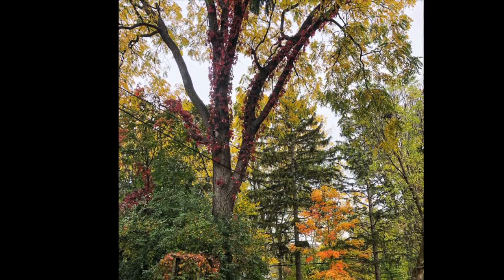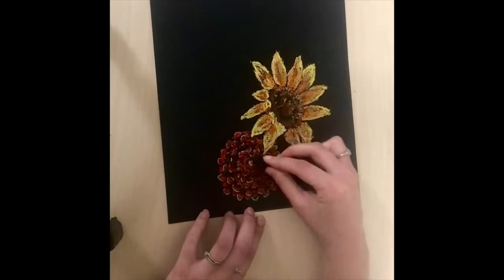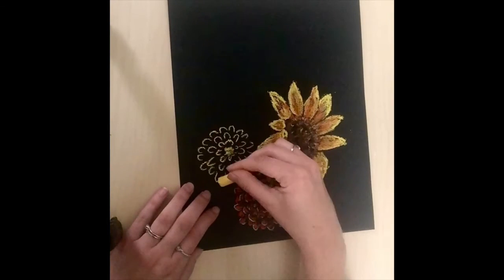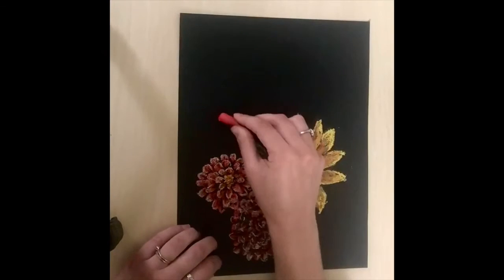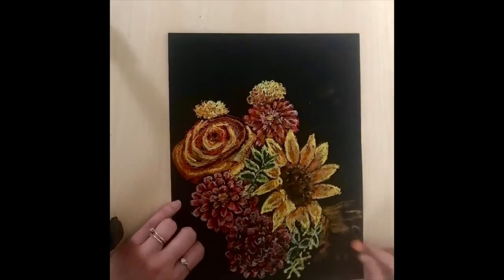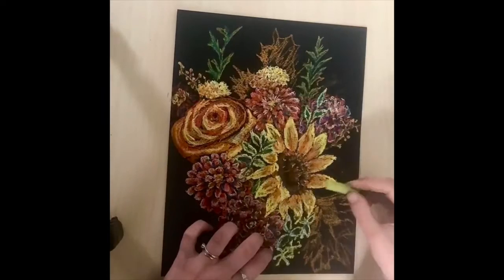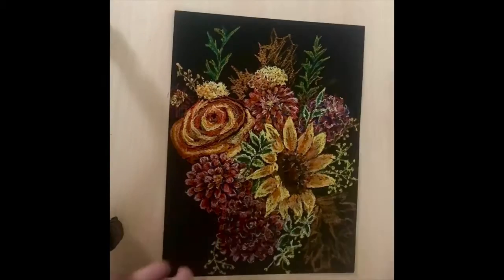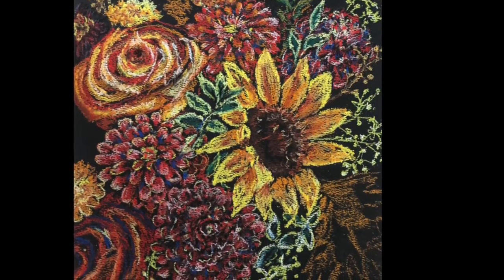Drawing for Adults | Drawing Fall Foliage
Join Payton and create a stunning drawing as we explore how to capture the bold and vibrant colors of fall foliage. For this activity, you will need a pencil, paper, eraser, and either colored pencils or your favorite medium.  As always, if you don’t have everything on this list, don’t worry – feel free to be creative and find substitutions for any supplies you may not have on hand.